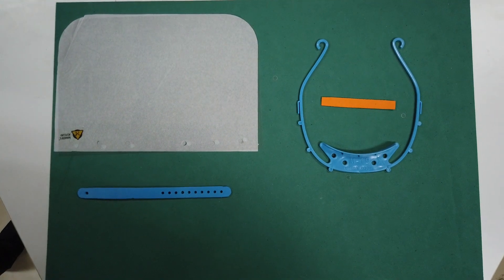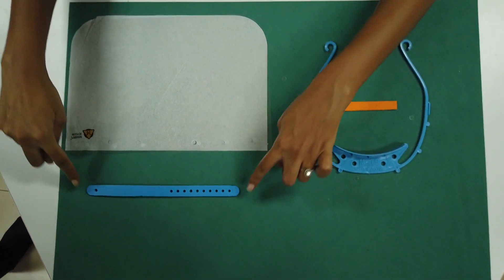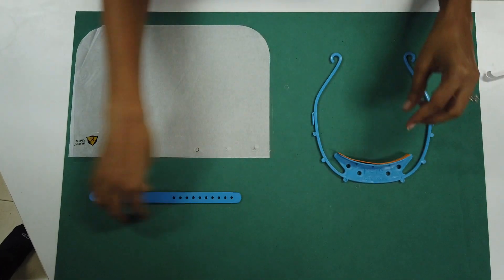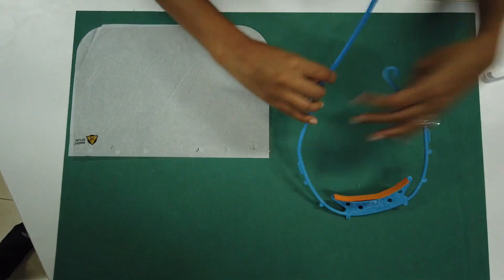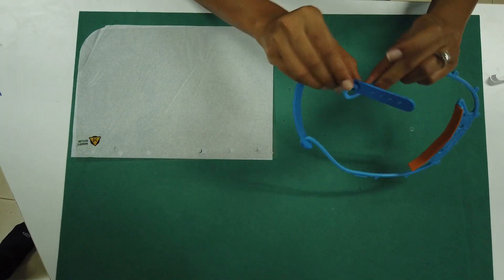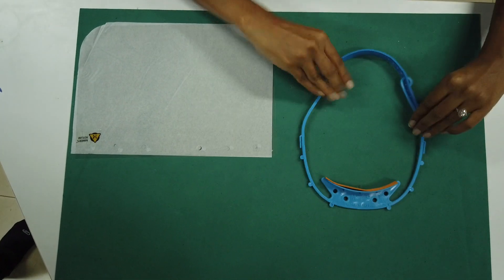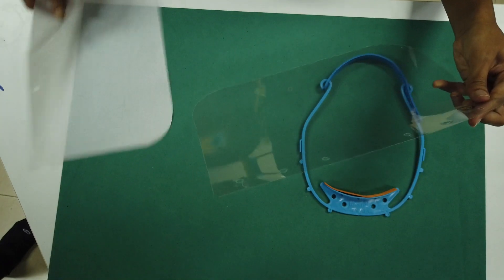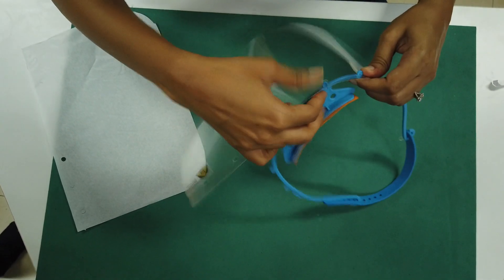M19 Face Shields - Assembly Guide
Back story, we have been making these shields since the lock-down started for healthcare and front-line workers. Through our open source design we were able to activate 42 cities, towns and villages in 6 weeks and given over 1 Million M-19 face shields through theM19collective. And now, we decided to open this out to everyone as safety is for all! As priority we will be shipping to hospitals first and then catering to all other orders.